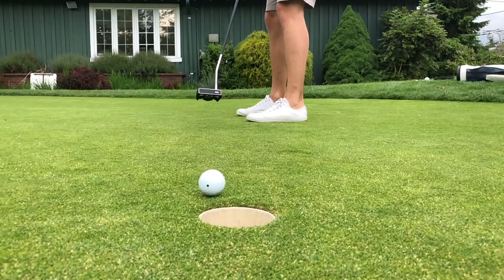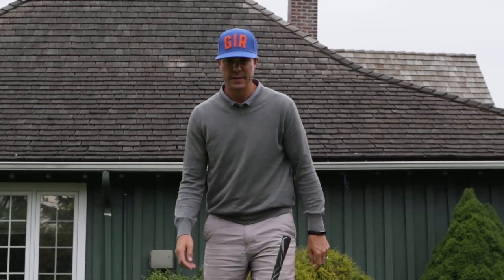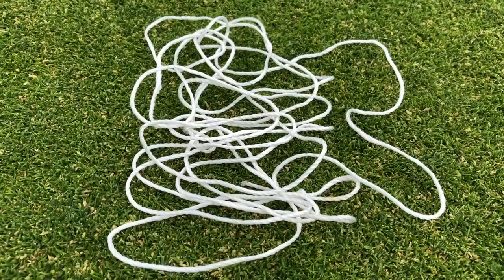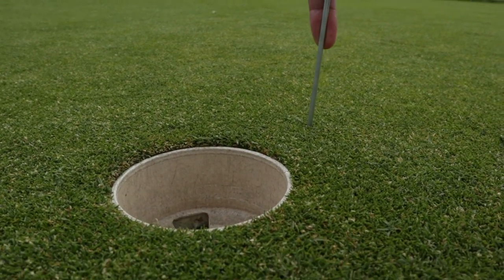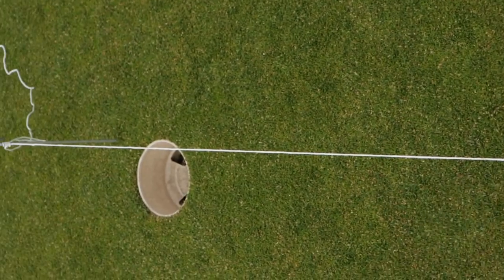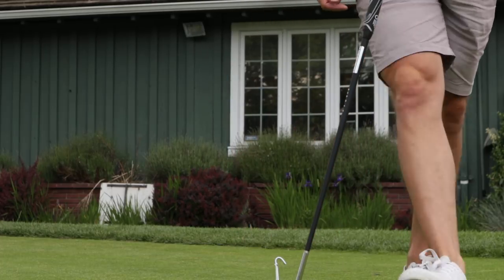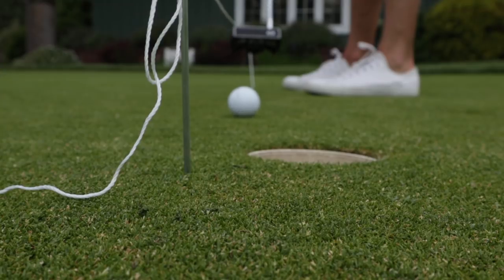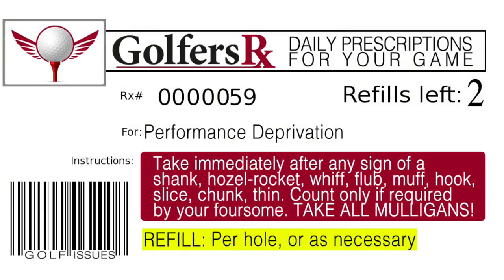Use Tent Pegs and STRING For Better Putting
Putting’s a peace of cake. All you have to do is get this into this. Simple enough, right?

Exactly.

If you’re anything like me, you stand behind your putt- confident you know the line. You’re sure of it. But then you stand over the ball and...well, something’s changed. You’re not so confident anymore. It just doesn’t look right.

Two 50 cent tent pegs and string from your Knick-knack drawer can fix that by training your eyes to see- over the ball- what you see behind it.

Start with a 4 foot putt with a slight break.

Stick one peg in a couple feet past where your ball will start.

Read the putt and stick the second peg a few inches beyond the hole on your intended line.

Now when you stand over the ball the string is giving your eyes the view of your intended line. It may look off but trust your first read.

And if you don’t  believe it.

Step back and take another look...is everything lined up?

If so, then there shouldn’t be a problem. Step up with confidence and sink the putt.

Now if you read the putt wrong...that’s another story. But the great thing with the string and pegs is that you can adjust as necessary. which makes them a great green reading tool as well.